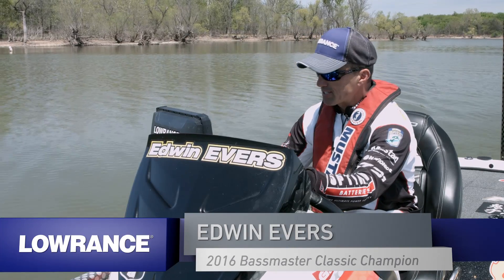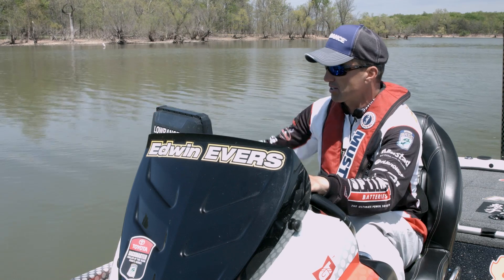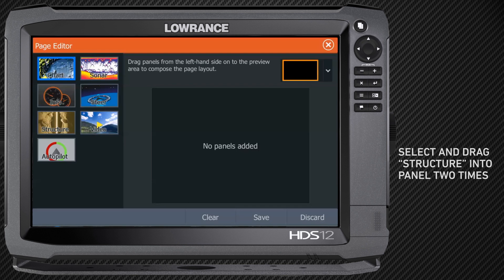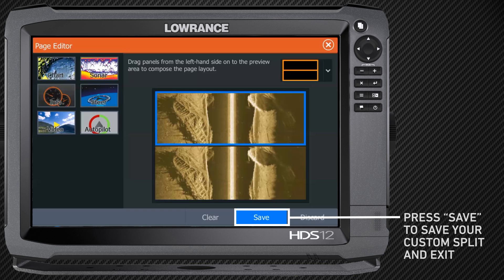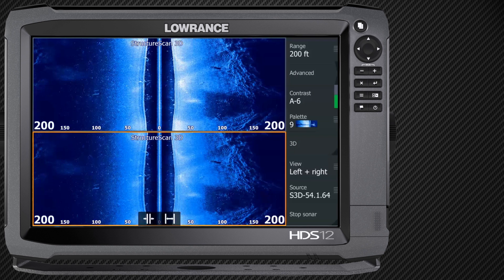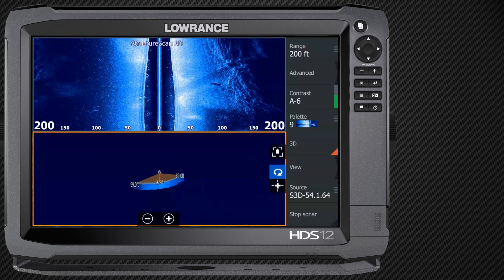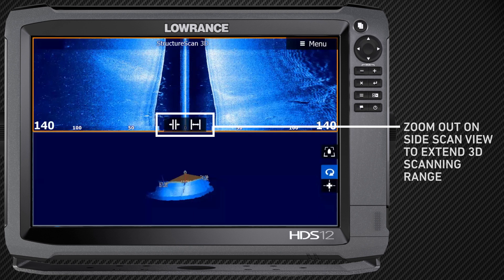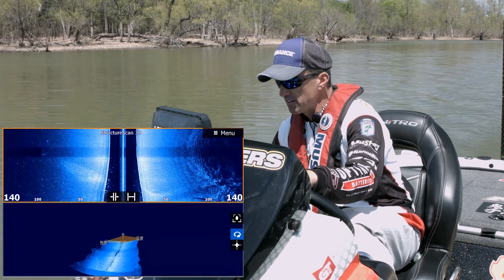StructureScan® 3D - How to Setup a Custom Split and Get Into 3D View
Edwin Evers, Bassmaster Classic 2016 Champion, walks through the basics of Lowrance StructureScan® 3D. Here he shows how to setup a custom StructureScan® split, using side scan imaging and 3D.